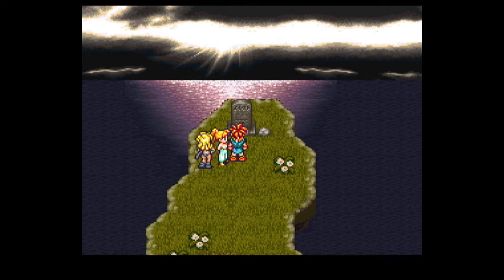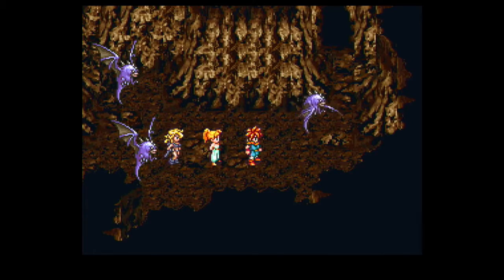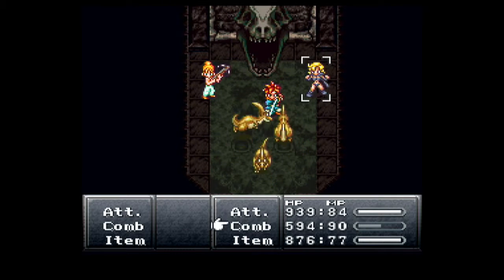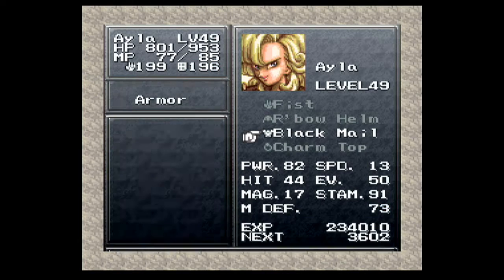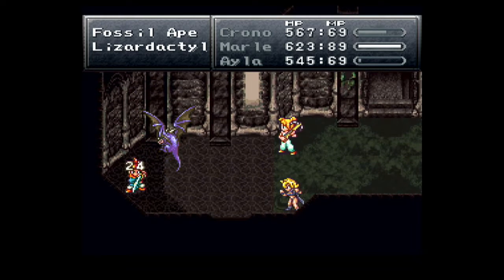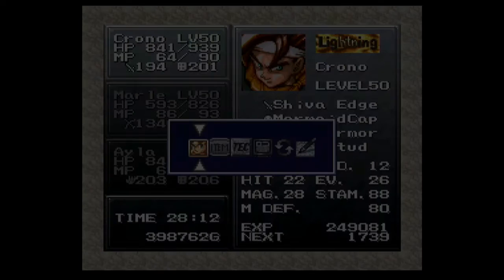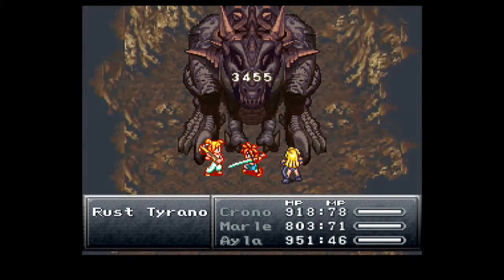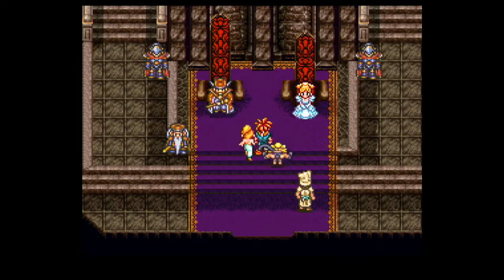Let's Play - Chrono Trigger 47 - Buried Beneath!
When Lavos first crashed into the planet, it buried Tyrano Lair. Strangely, Toma the adventurer seems to have dug up its ruined remains.